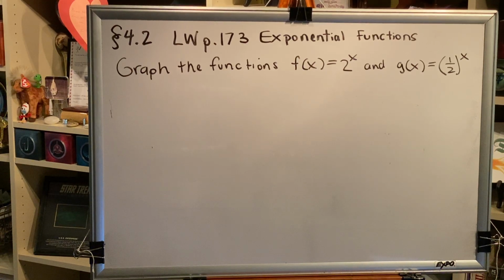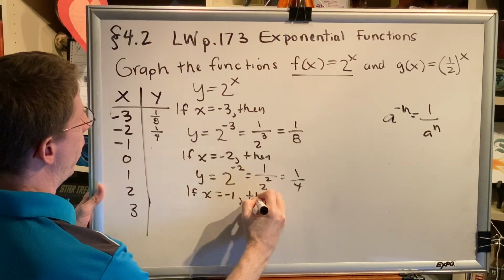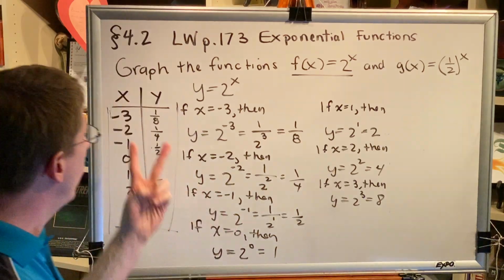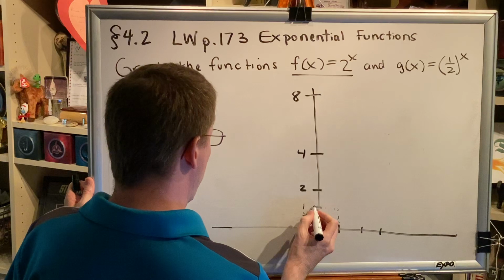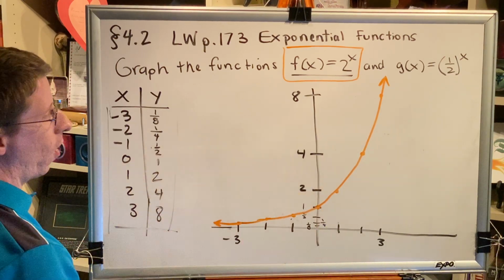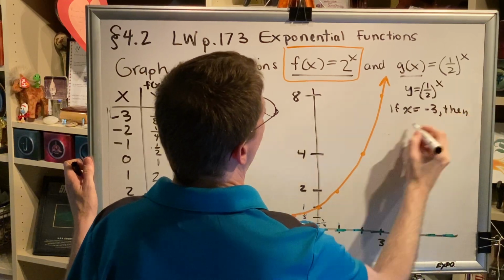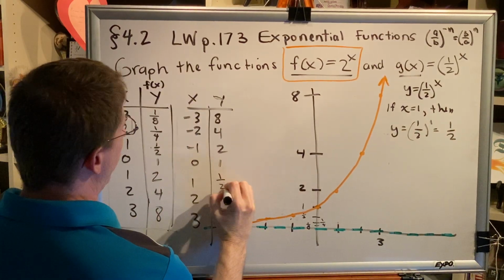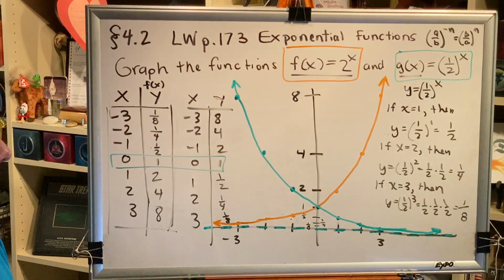Section 4.2 (Part 2) Exponential Functions